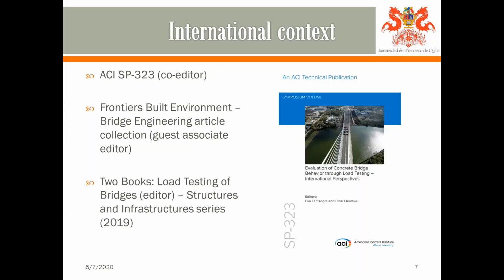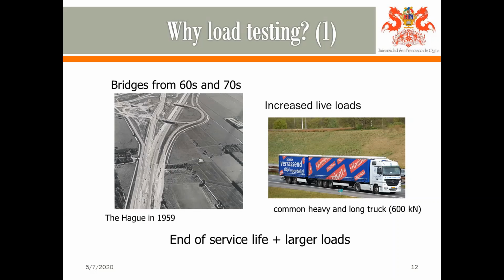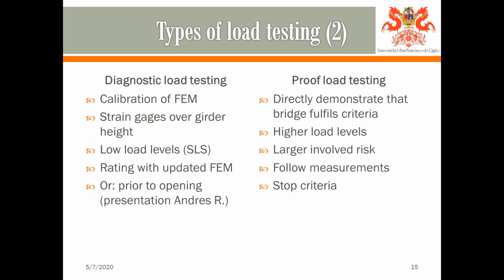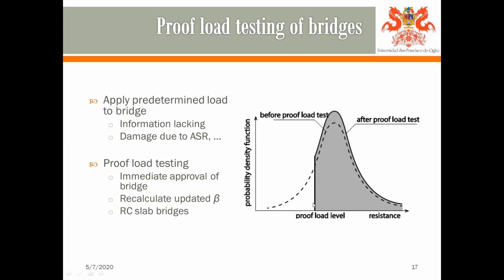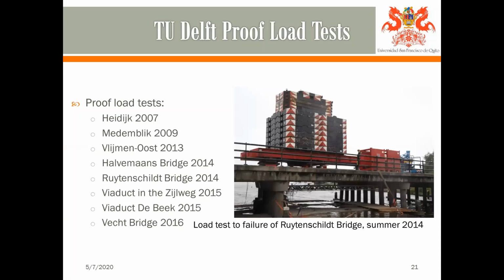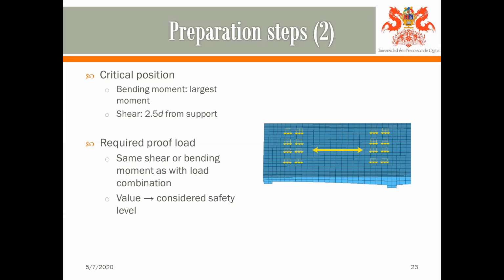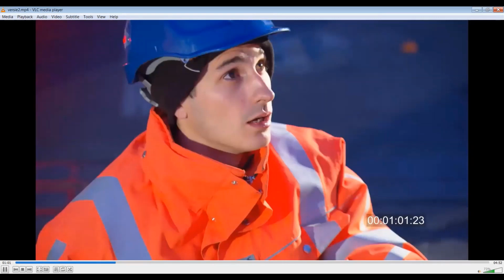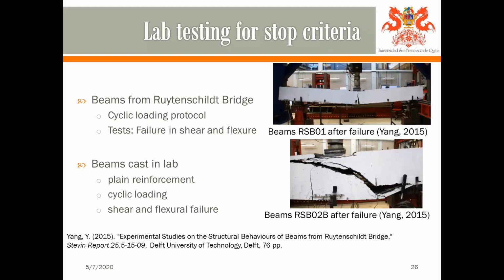IABSE Lecture Series 2020 by Dr.ir. Eva Lantsoght, The Netherlands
This is a 40 minutes lecture by Dr.ir Eva Lantsoght, available for free access for IABSE Members in (Members Area). Topic of the lecture is Load Testing of Structures.